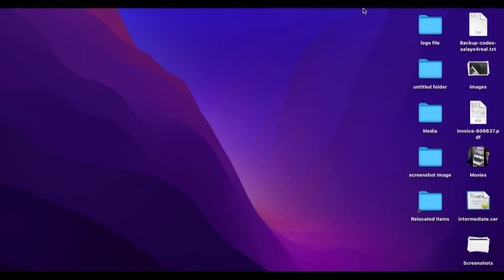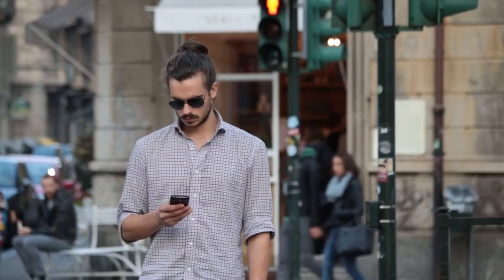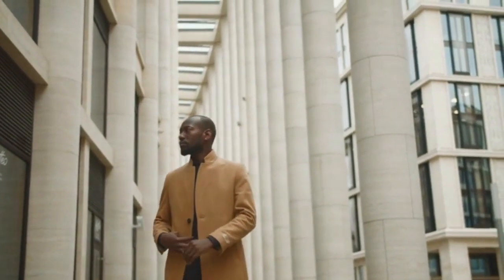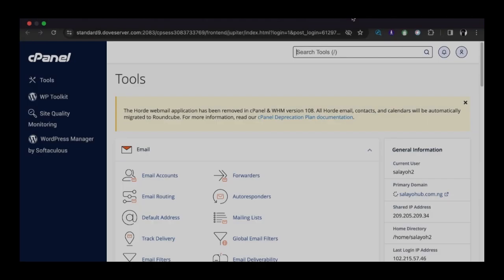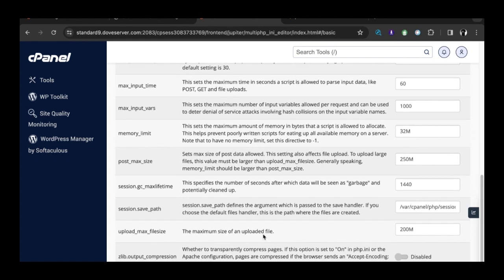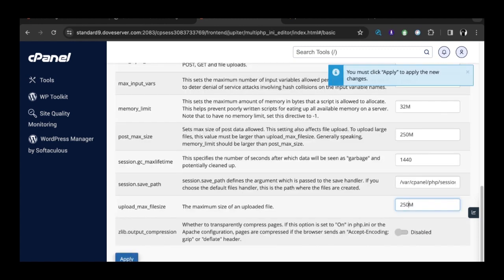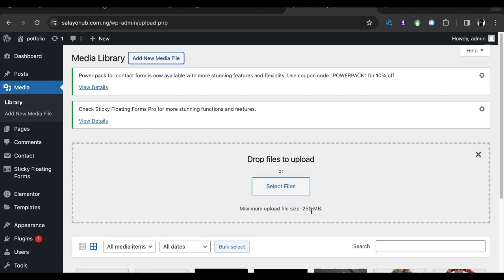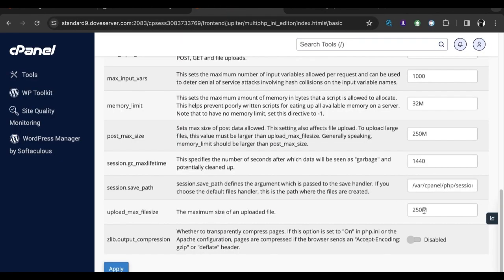WordPress Maximum Upload File Size Exceeded? Learn How to Increase it!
🔍 Have you ever encountered the frustrating "Maximum Upload File Size Exceeded" error while trying to upload media in WordPress? Don't worry, you're not alone! In this video, we'll guide you through the common reasons behind this issue and provide a step-by-step solution on how to increase your file size limit, allowing you to smoothly upload larger media files without a hitch.

🚀 Whether you're a WordPress beginner or an experienced user, our tutorial will empower you to overcome the maximum upload file size barrier and enhance your media uploading capabilities. Don't let file size restrictions hold back your creative content – let's tackle this issue together!

Leave your questions and comments below, and our community or I will be happy to assist you on your WordPress journey. 🎬✨